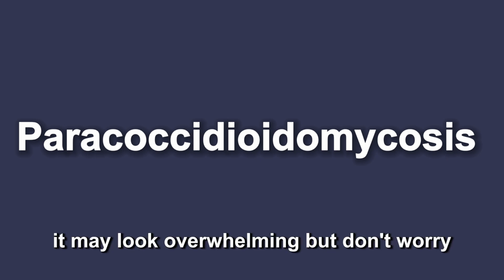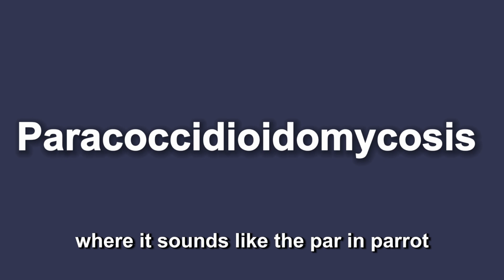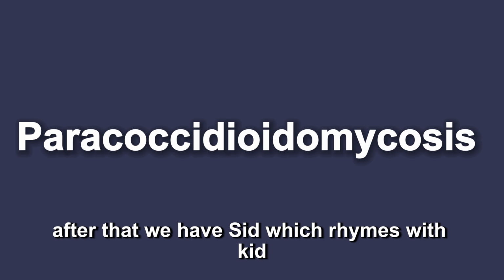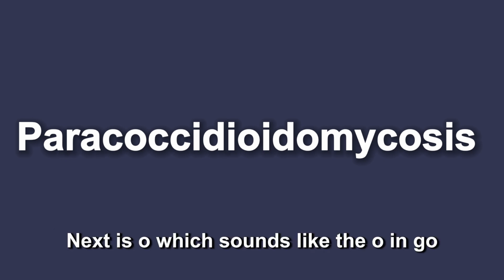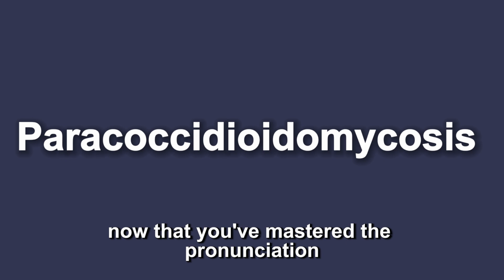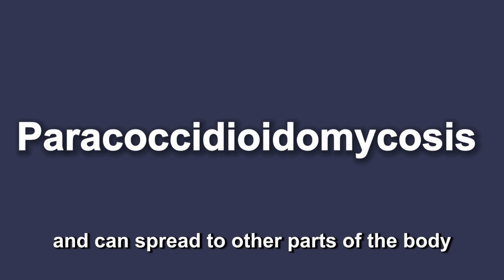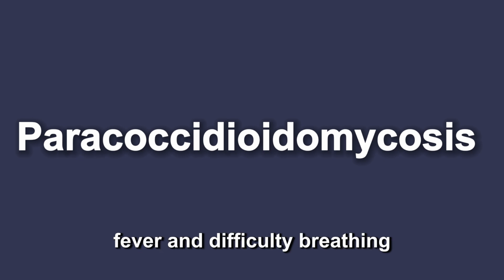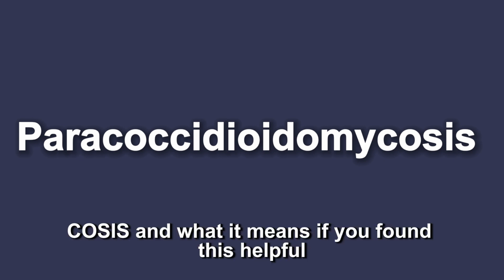How to Pronounce Paracoccidioidomycosis? (With meaning)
Struggling to pronounce Paracoccidioidomycosis? You’re not alone! In this video, I’ll break it down step by step so you can say it clearly and confidently. Plus, I’ll give you a quick explanation of what Paracoccidioidomycosis means and why it’s important. By the end, you’ll have it mastered! 🎙️🔊

How to Pronounce Paracoccidioidomycosis
How to say Paracoccidioidomycosis
Paracoccidioidomycosis Pronunciation